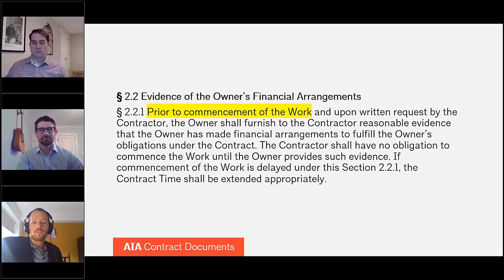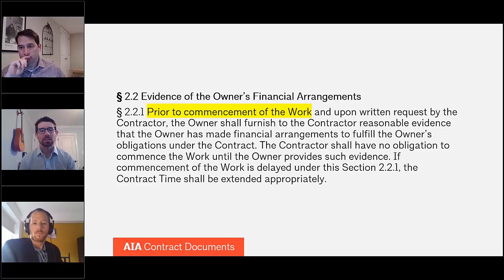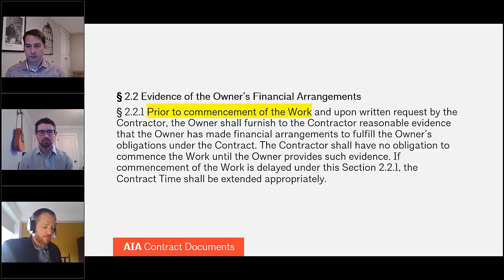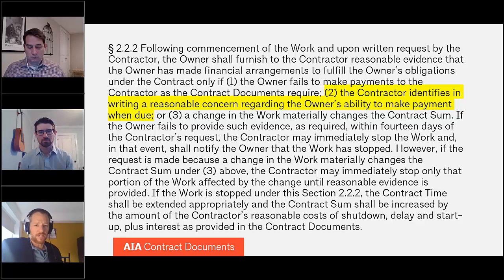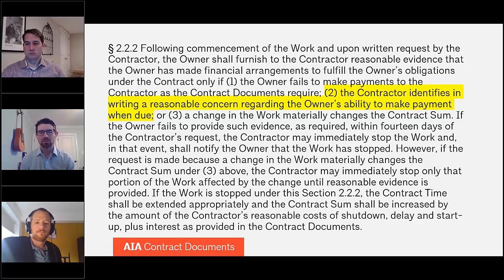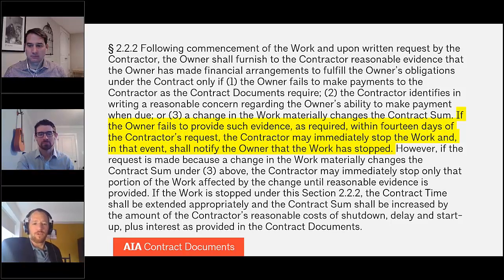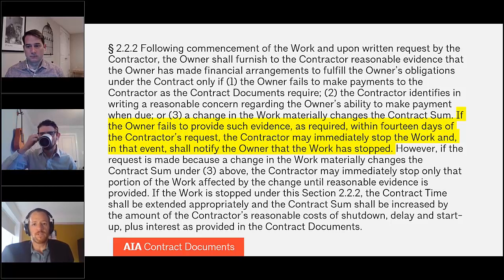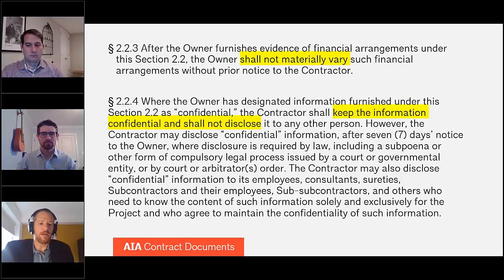What Contractors Should Know About Requesting Financial Information from Project Owners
Under the AIA documents, contractors have a right to request financial information from a project owner to ensure that sufficient funding is available. This right is particularly important during times of economic uncertainty, such as COVID-19. Learn about the contractor’s right to request financial information from the owner, but before and during the project.